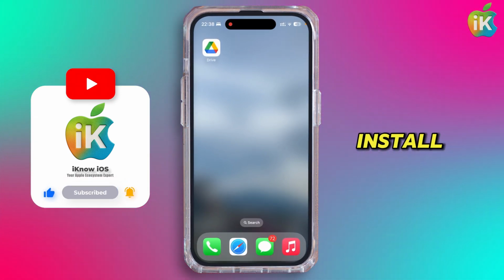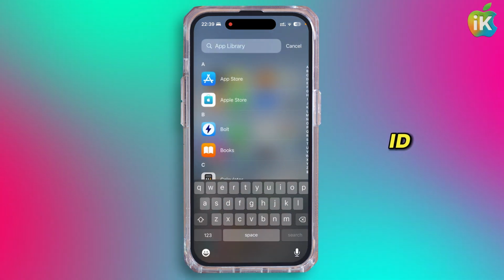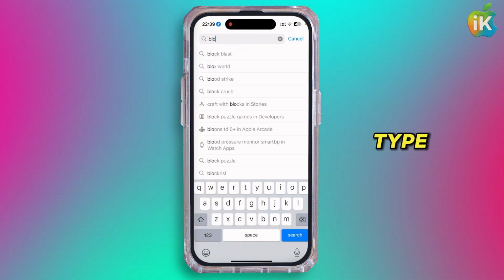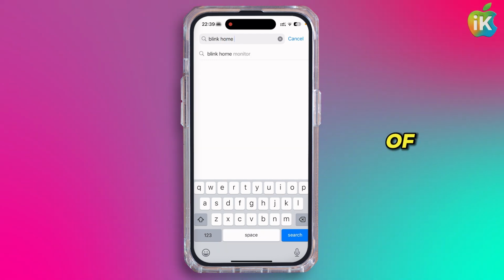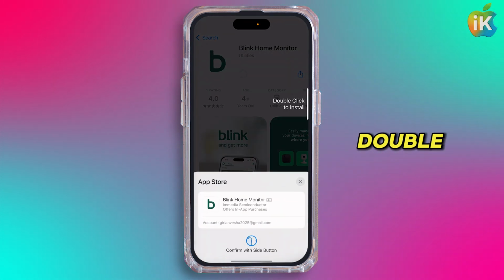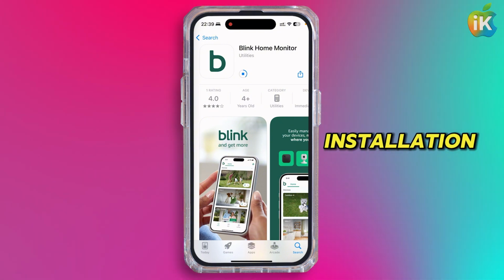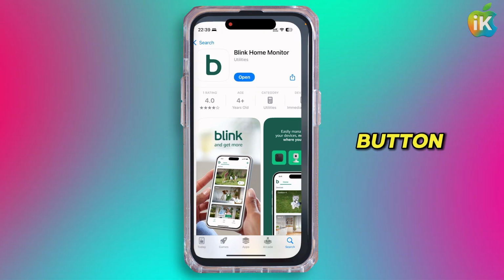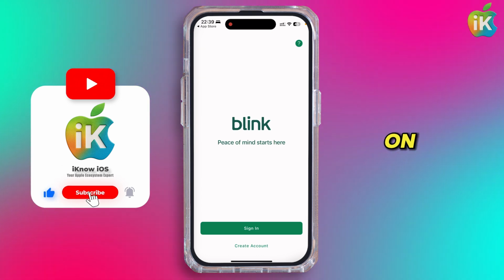How To Install Blink Home Monitor App On iPhone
How To Install Blink Home Monitor App on iPhone | 2025 GUIDE 📱🏠 | Step-by-Step Tutorial

Want to install the Blink Home Monitor app on your iPhone in 2025? This detailed guide walks you through the process to quickly set up your Blink cameras and monitor your home from anywhere.

In this video:
0:00 – Introduction
0:10 – How To Install Blink Home Monitor App on iPhone

Protect your home with ease—follow this 2025 guide to install Blink Home Monitor on your iPhone!